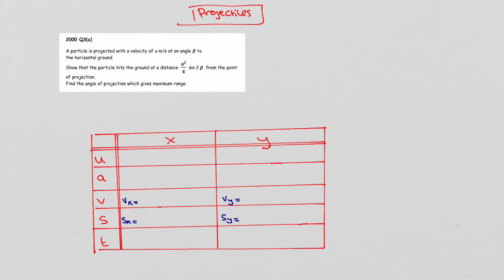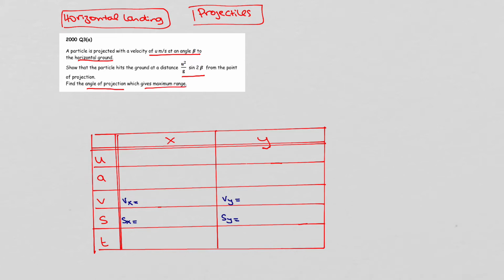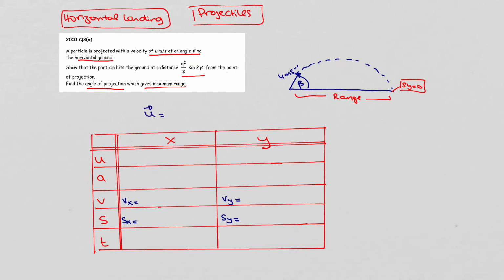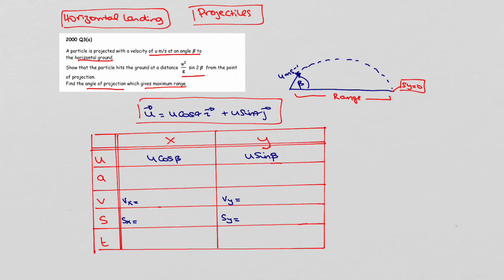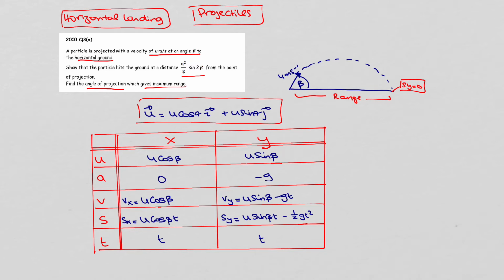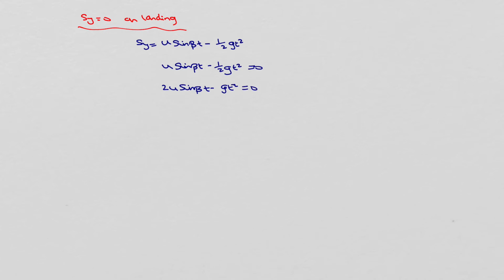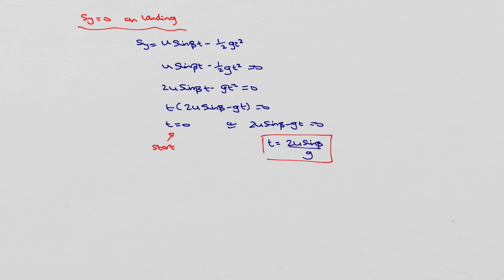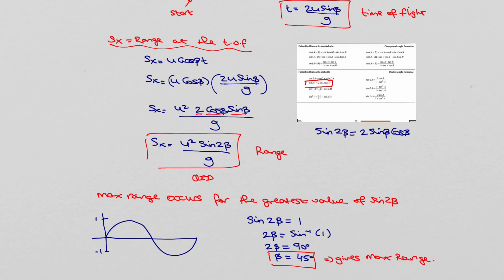Projectiles Horizontal Landing 2000 Q3a Angle of Projection